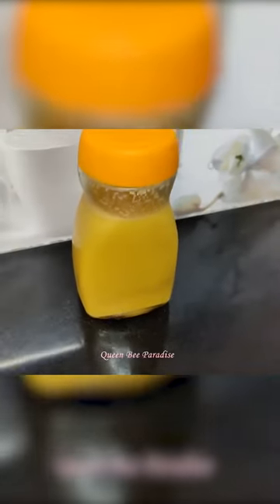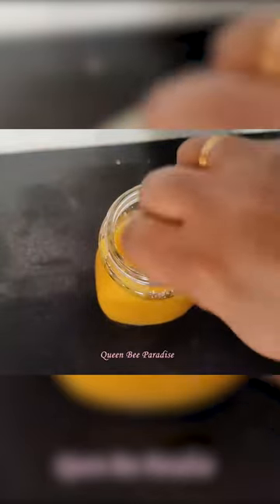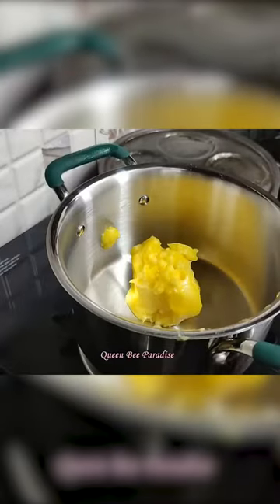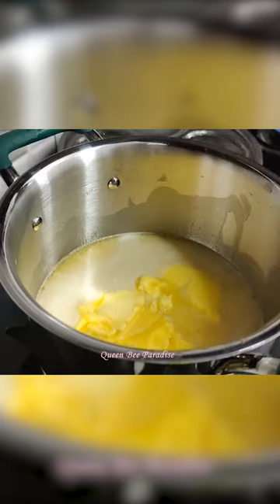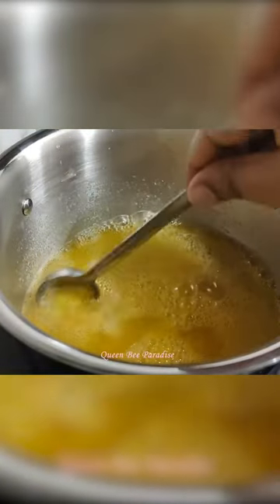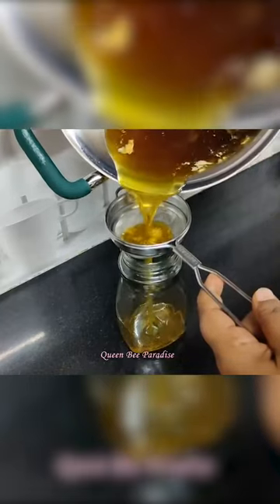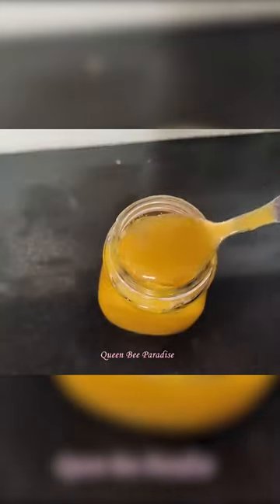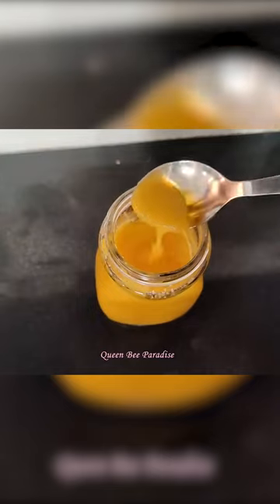Money saving Kitchen Hacks - அவசியம் தெரிந்துகொள்ள வேண்டிய சமையல் குறிப்பு - Homemade Ghee Recipe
Time and Money saving Kitchen Hacks - இந்த TRICKS தெரிந்தால் அதிக நேரம் கிச்சன்-ல் நிக்க மாட்டீங்க
QUICK KITCHEN HACKS FOR BUSY WOMEN
இந்த TRICKS தெரிந்தால் அதிக நேரம் கிச்சன்-ல் நிக்க மாட்டீங்க
மிகவும்  பயனுள்ள சமையல் குறிப்புகள்
New & Unique Indian kitchen tips and tricks in tamil

1. quick hacks for easy cooking
2. Meal planning and meal prepping ahead of the week , will save lot of cooking time and avoid lot of tensions in the busy mornings.
3. How to use left over bread.
4. bread omellete recipe
5. how to make creamy and tasty pongal.
6. triply cooker review.
7. why we should avoid using refined cooking oils.
8. how to make ghee at home.
9. instant premix for rice, idly , dosa
10. lunch box ideas and lunch box recipes.
11. Instant vatha kuzhambu powder (rice mix) recipe.
12. Instant puliyogare mix powder (rice mix) recipe.
An easy and simple instant rice mix recipe, which can be used to make different types of sidedish for rice , idly and dosa.
it is one of the Super hack recipes which can be done once and stored for atleast 3 months.